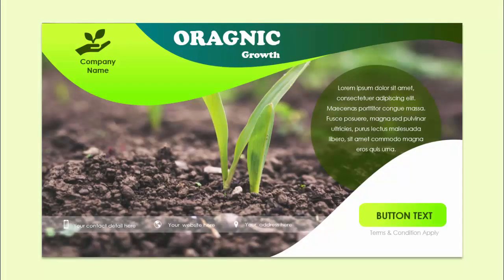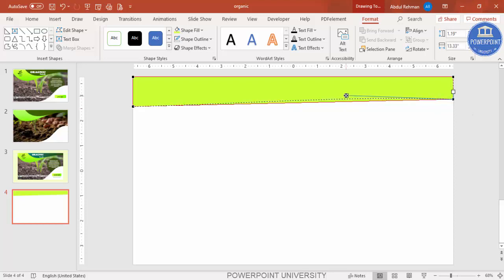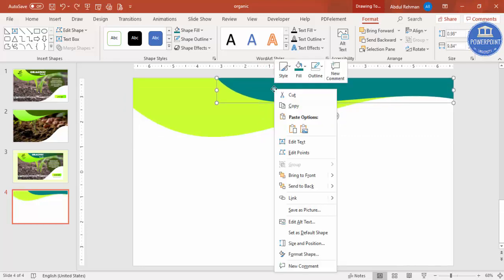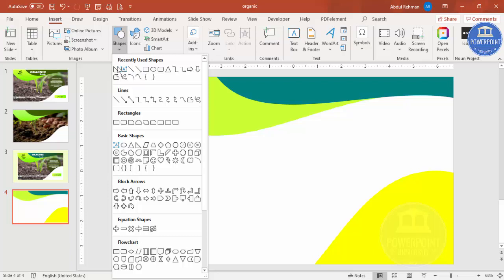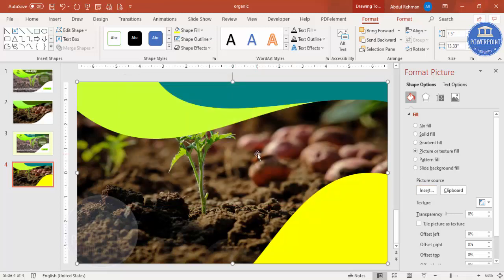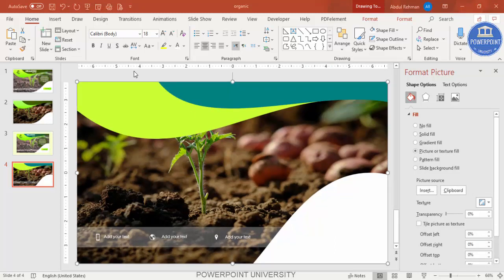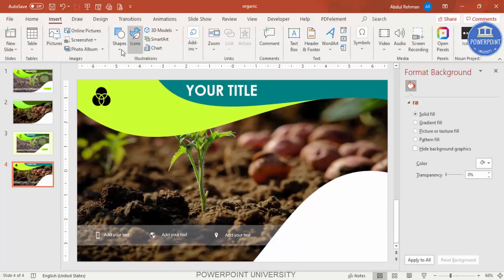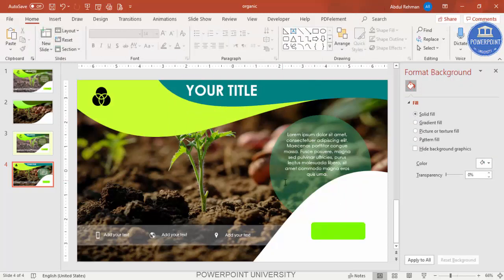Create a Banner Design in PowerPoint